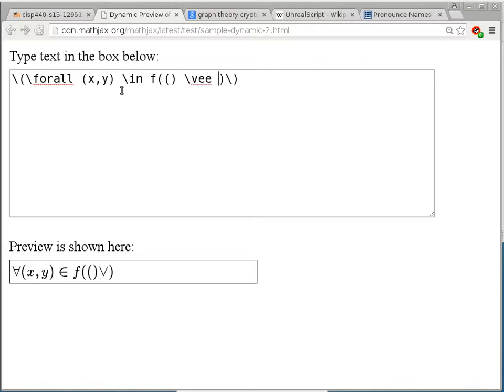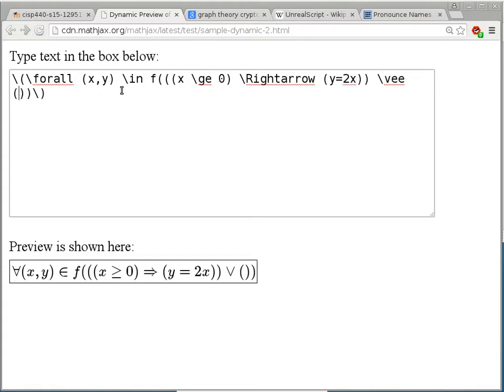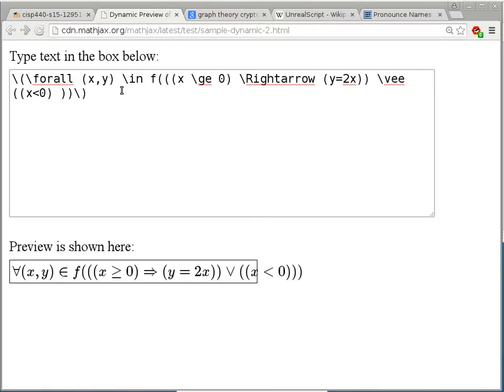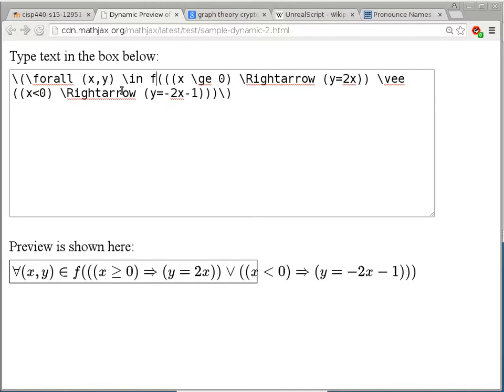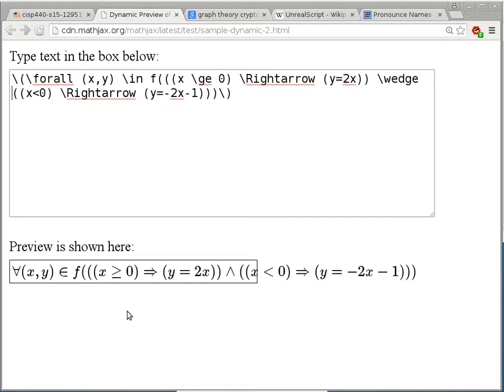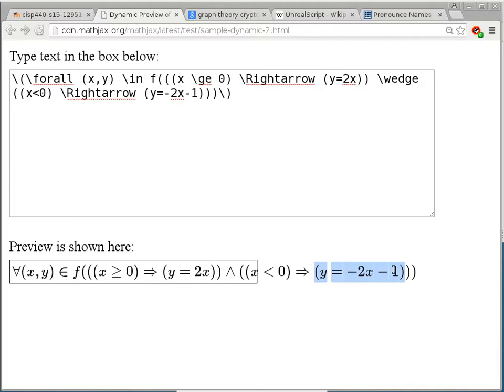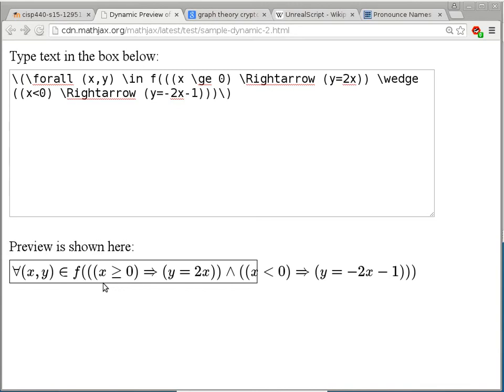20150205 cisp440 supplemental